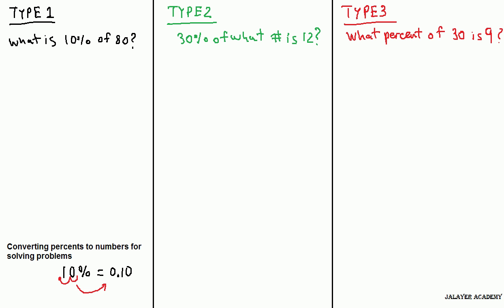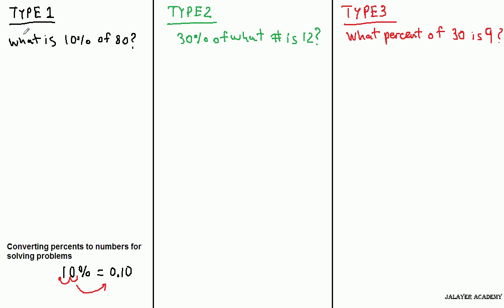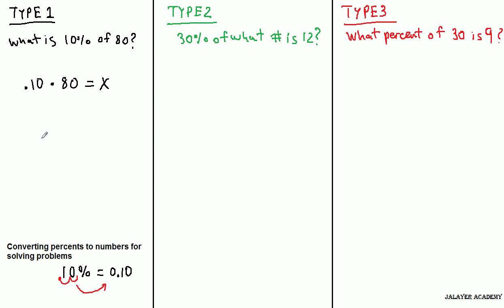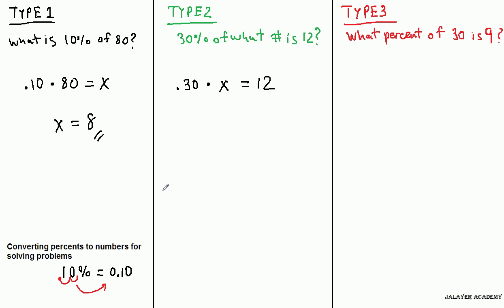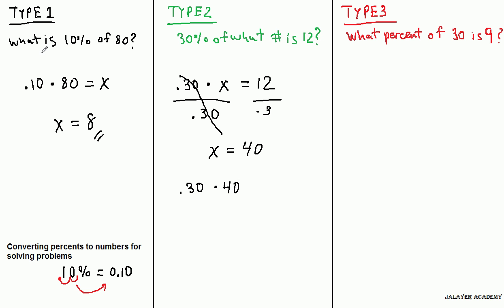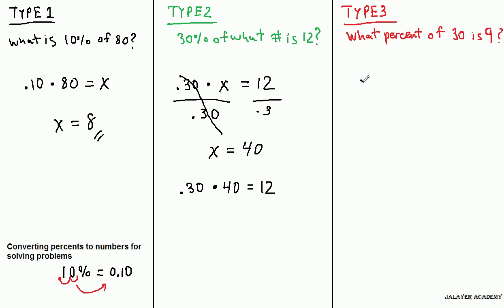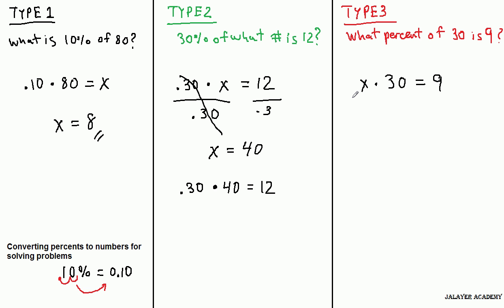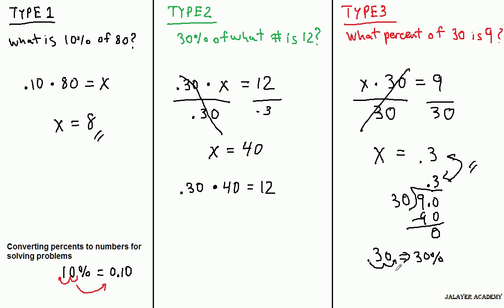MATH - Percents (lesson 1)